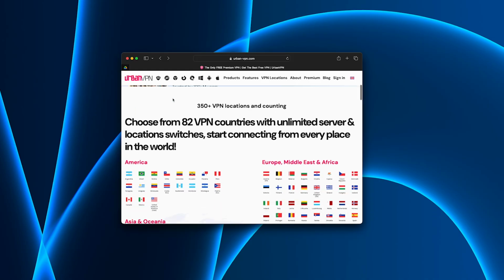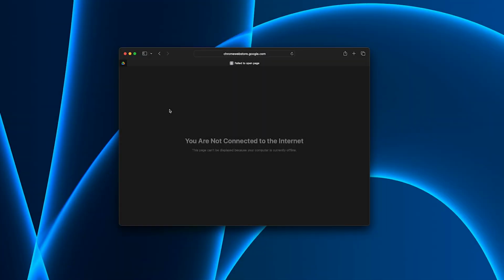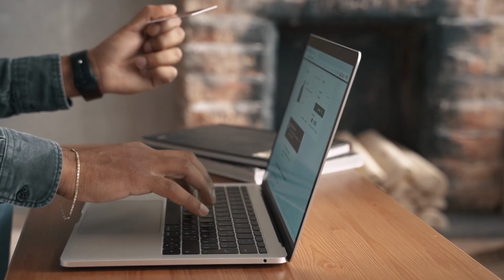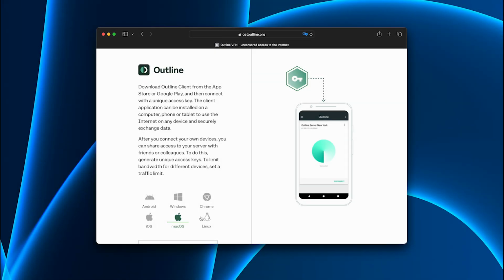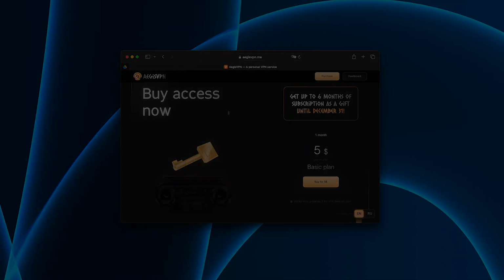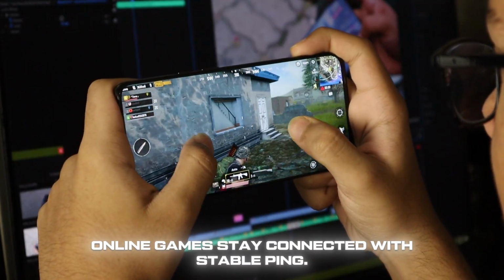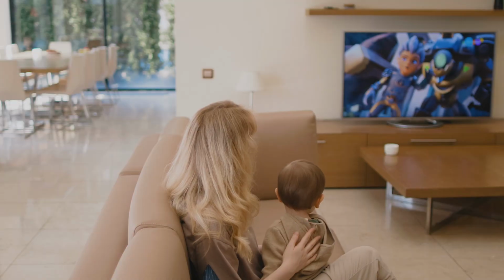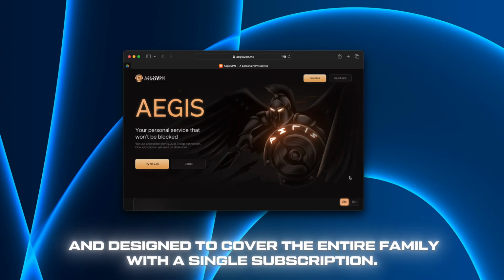VPN FREE 🔝 Ad-free, set up in a minute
Looking for a free VPN for the whole family sounds great, but in reality it rarely works well. Free services come with limits, slow speeds, ads, and unstable connections — especially when several devices are online at the same time. This quickly becomes a problem for streaming, gaming, studying, and work. In this video, I share a more reliable and affordable alternative that works on all family devices with one subscription.

TIMESTAMPS:
00:00 – Let’s go
00:23 – Problems with free VPN
00:57 – What makes a good VPN?
01:17 – The best alternative to Free VPN
01:49 – Quick and easy setup
02:11 – Stable speed for the whole family
02:35 – Support, refunds, and family use
03:07 – Link in comments